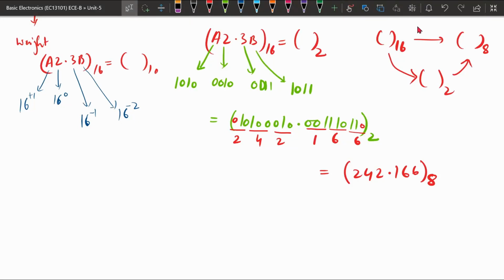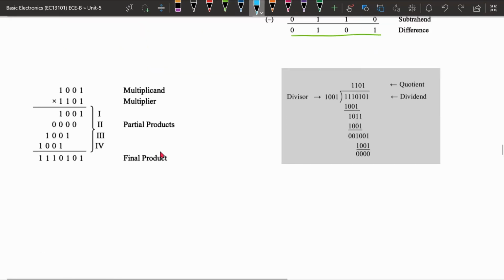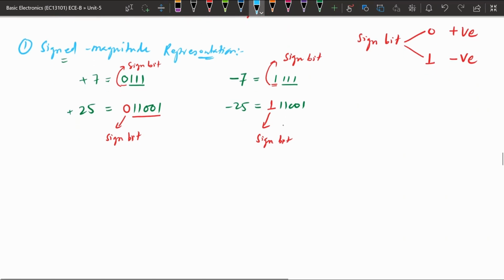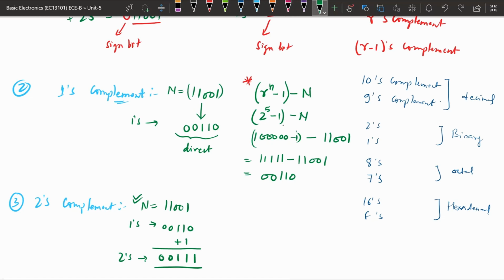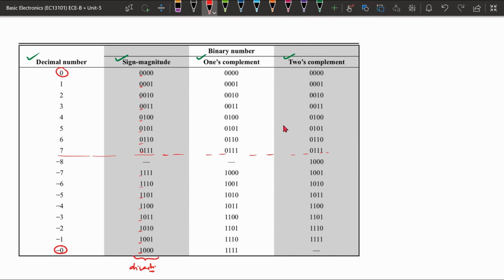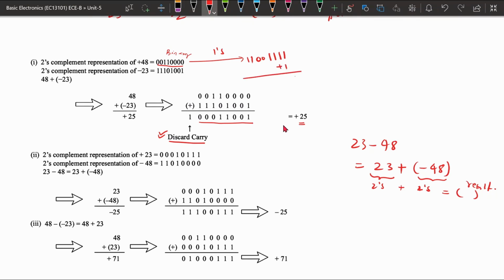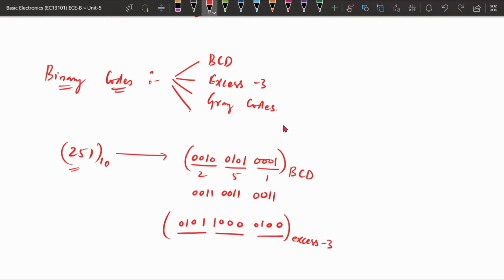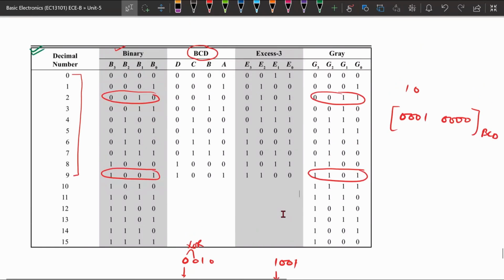Basic Electronics Lecture-39 : Complement Representation of different Number Systems | Binary Codes